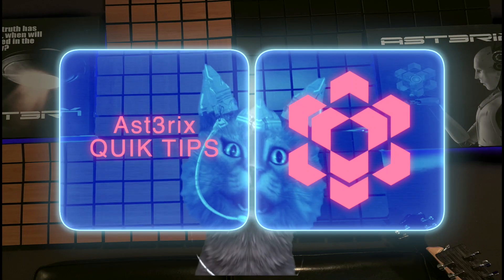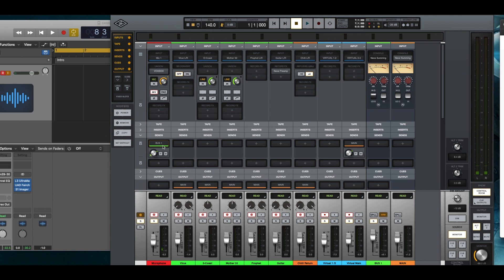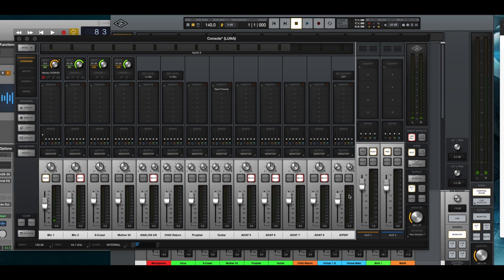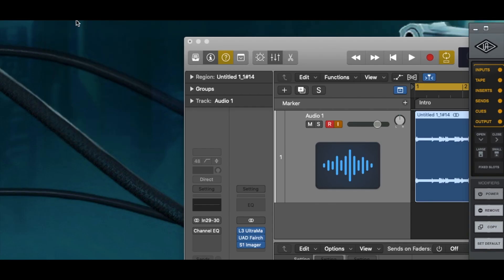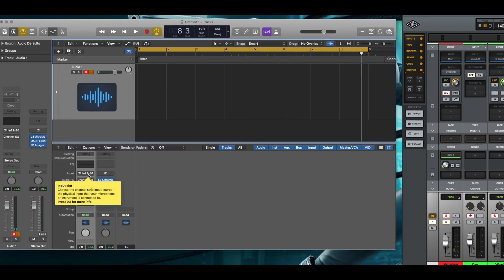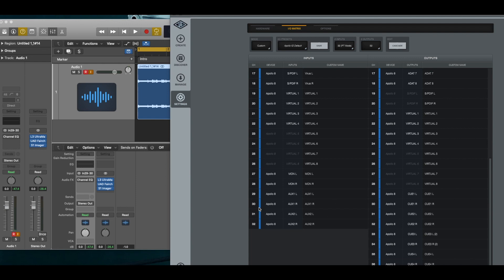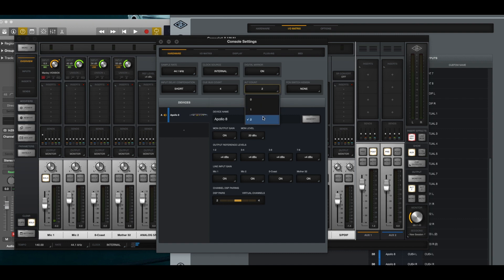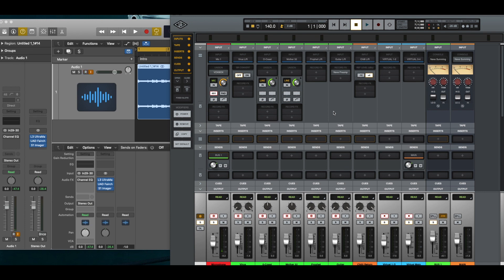QUIK TIPS | UAD LUNA How to Bus out to another DAW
Quick tip on how to bus out a pair of lines/Mics to a bus channel which you can use to bring into your DAW.